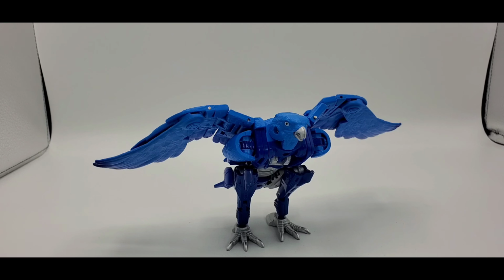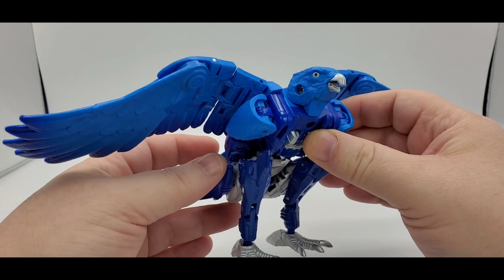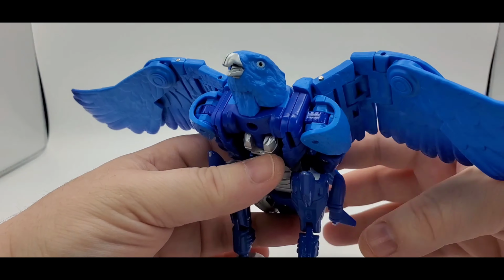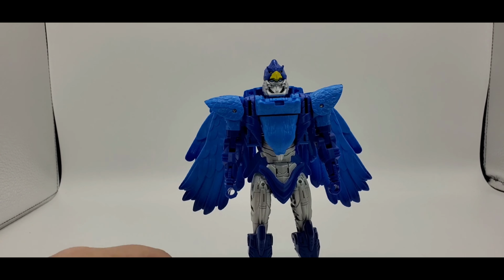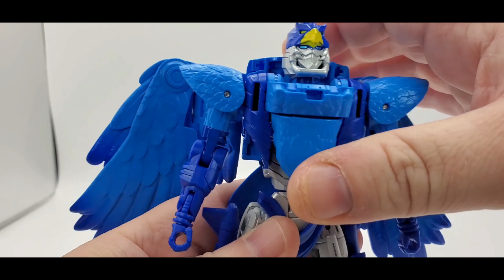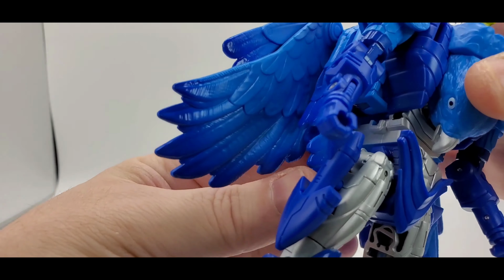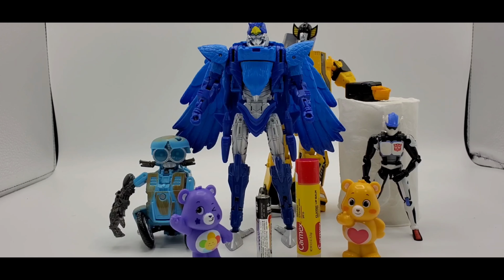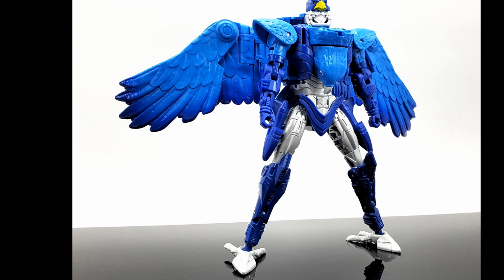Beast Alliance OS KO Fan Made Bluebolt Transformer Review! (Beast Wars)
In this video I take a look at the Beast Alliance OS KO Fan Made Bluebolt Transformer Review! (Beast Wars)

Checkout my Facebook page also